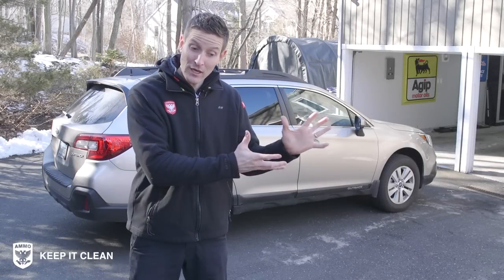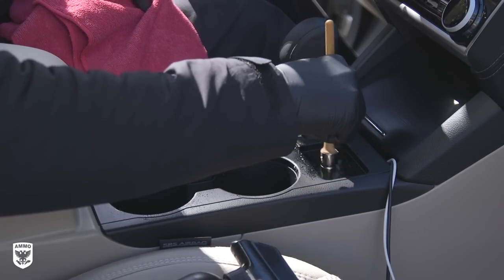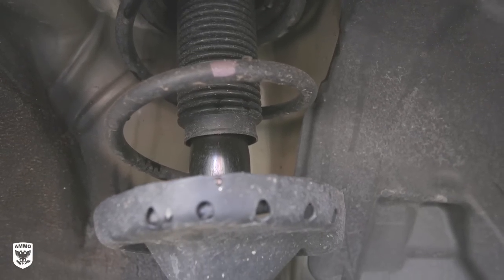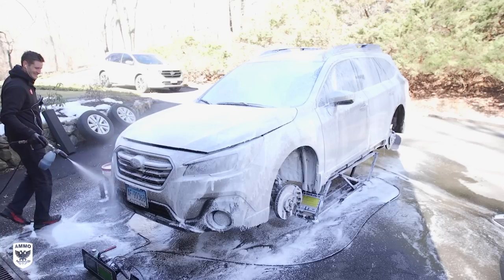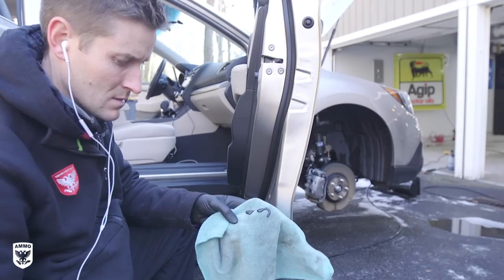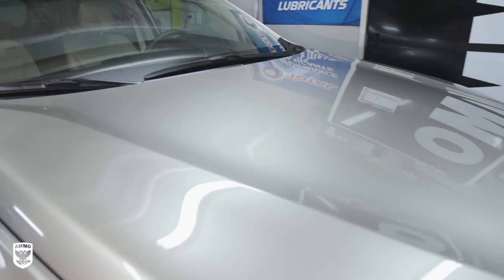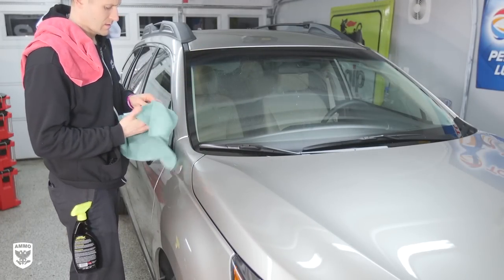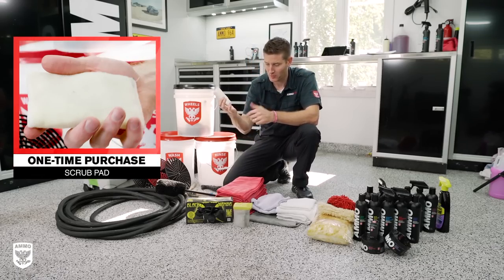Best Spring Cleaning Car Wash to Remove Salt!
Here is the step-by-step guide to how I prepare my cars after winter and into spring. This should be performed at least twice a year to keep the frame of your vehicle clean and salt/dirt free. A link to all the products used is listed below. -L